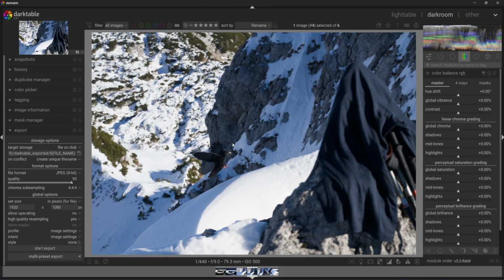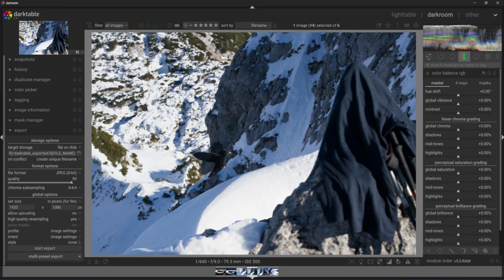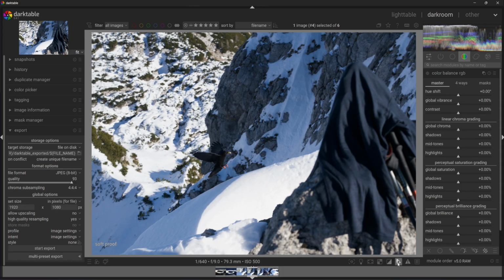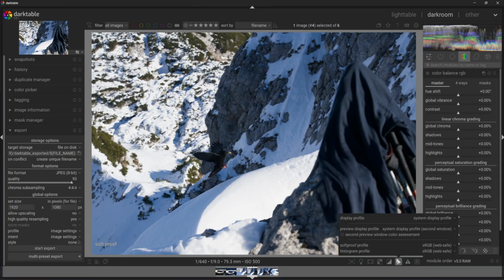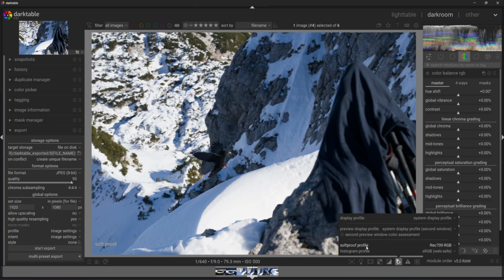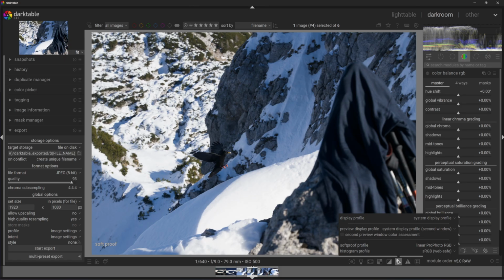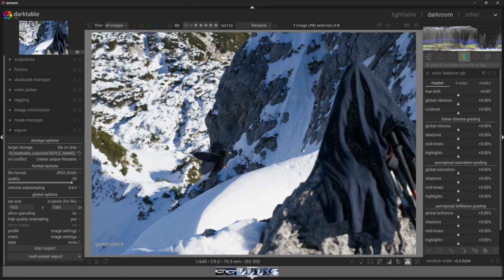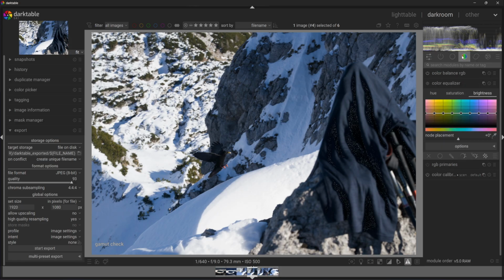How To SOFT PROOF In Darktable 2026 FULL GUIDE (QUICK & EASY) 2026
In this video, I'll show you how to soft proof in darktable step by step. This is a full guide on how to use soft proofing in darktable 2026 to preview accurate colors before printing or exporting your photos. 🎨 Whether you're editing for print or want precise color management, this darktable soft proof tutorial will help you get the best results quickly and easily. 🚀